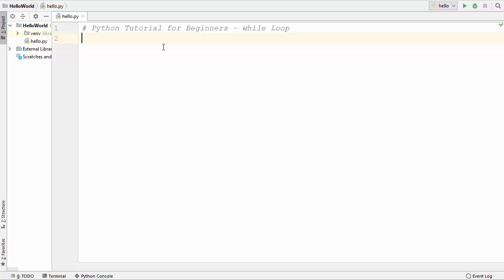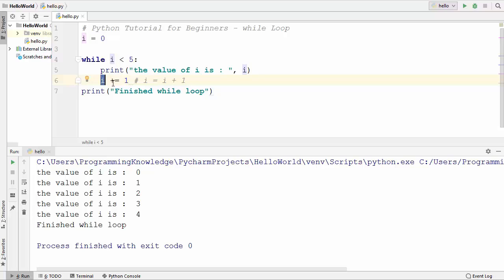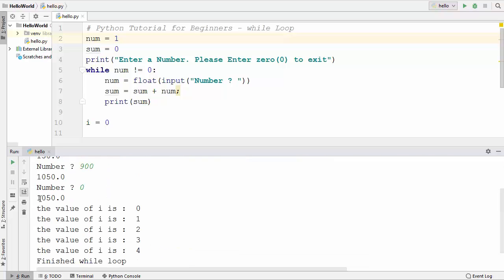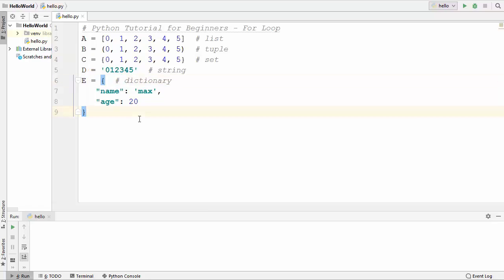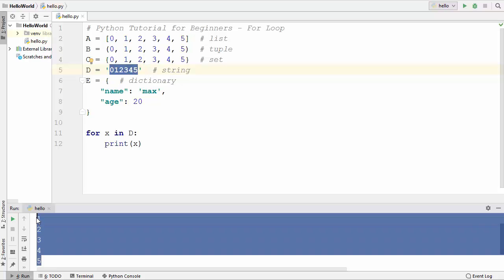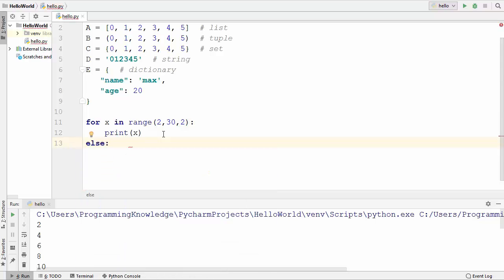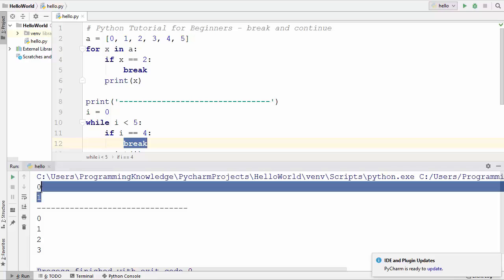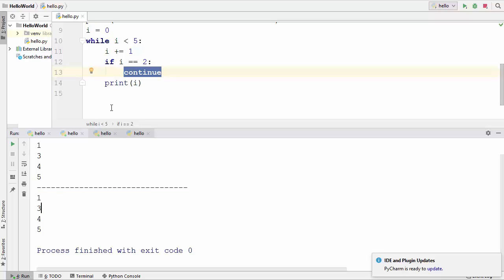Loops in Python | For, While, Do While Loops | Python Course | Using Different Types of Python Loops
Python is one of top 5 programming languages today. If you want to pursue a career, this language is a must for you.This course has been created for beginners. In this video we will see How to use  For, While, Do While Loops,  break, continue statement in Python.

✔ Contents ✔
💻 - Python break, continue statement

Feel the real power of Python and programming! This is a Python tutorial for beginners to learn Python programming from scratch. The course offers you a unique approach of learning how to code by solving real world problems. Throughout the course we will be understanding how to identify and formulate the problems, what is the key to a great app, we will learn how to efficiently adopt the problem for the computer and the most important that you will be writing a lot of code! The course is structured in a way that lectures are like labs where we study the material, do the quizzes, write programs and test them!